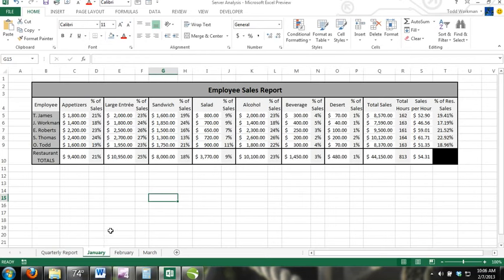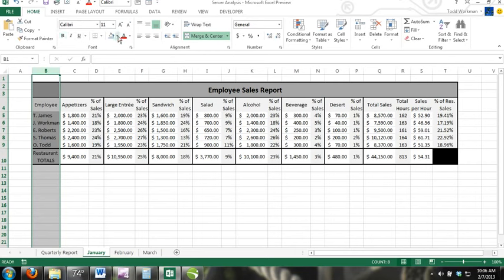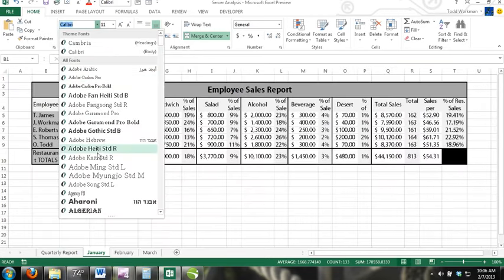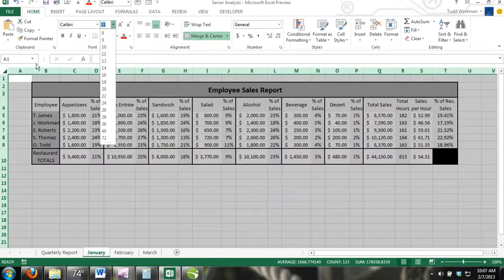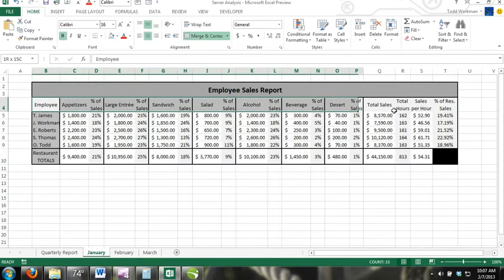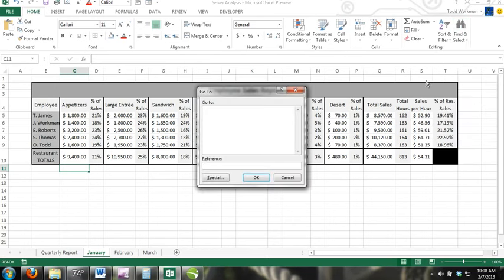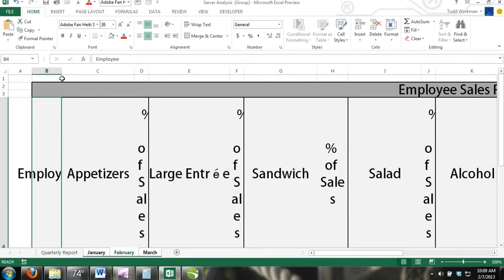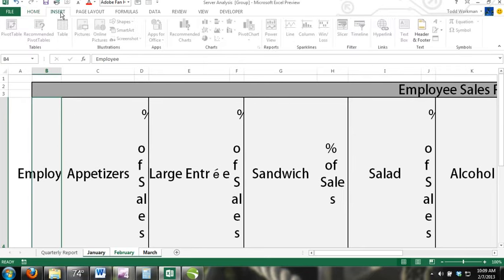Excel 2013 Tutorial For Noobs Part 23 How to Select a Range of Cells & Cells in Multiple Worksheets